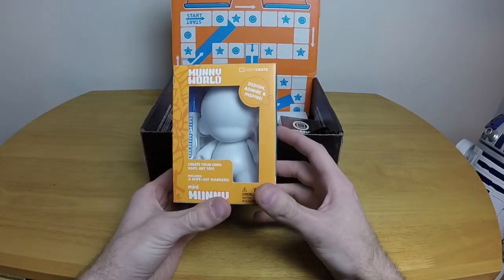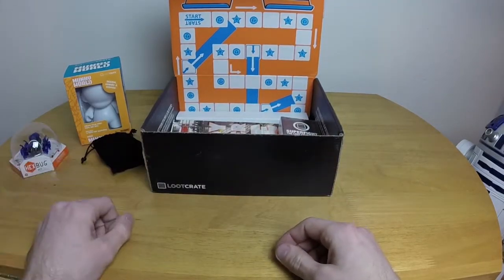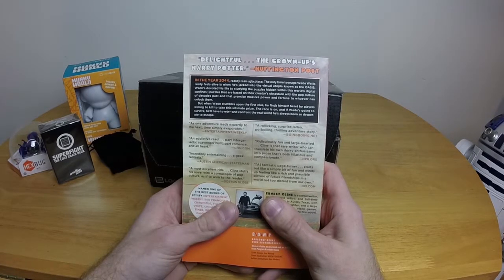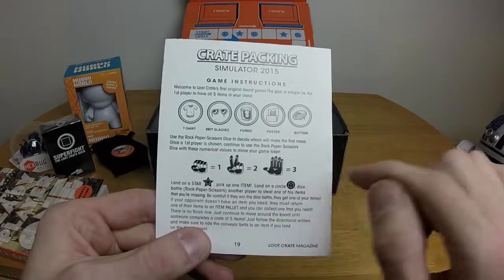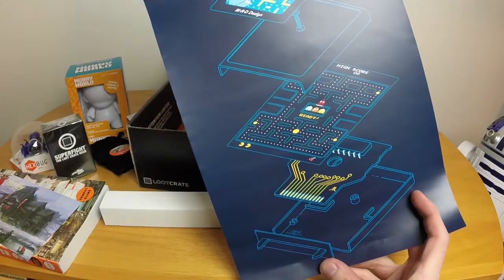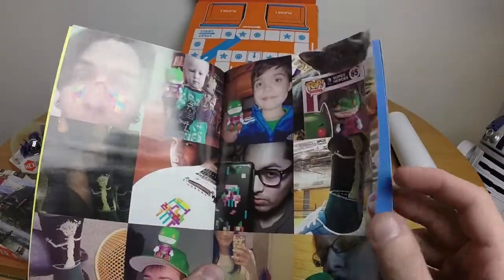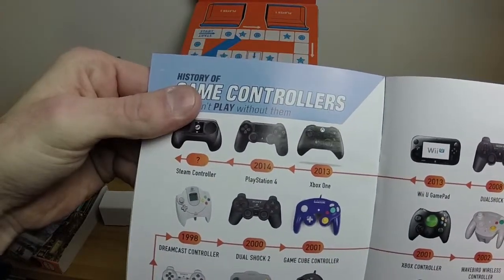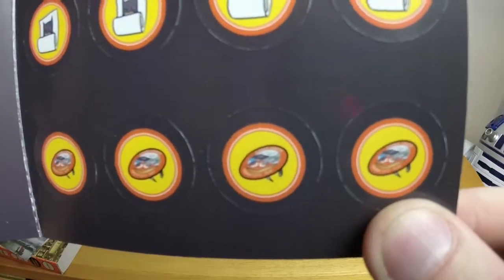Chronno Plays - LootCrate Feb 2015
It's time for another LootCrate.  This time it's everything "Play" (yeah, that's not an overly broad topic.)